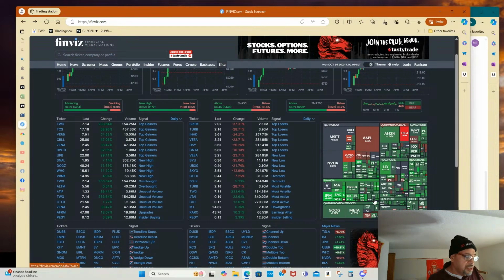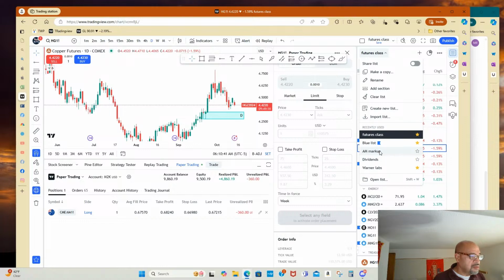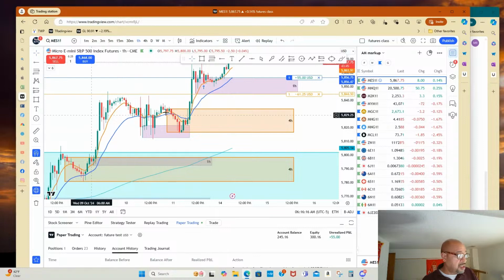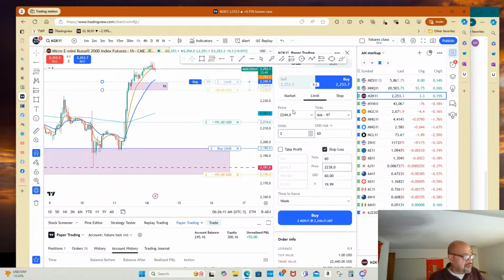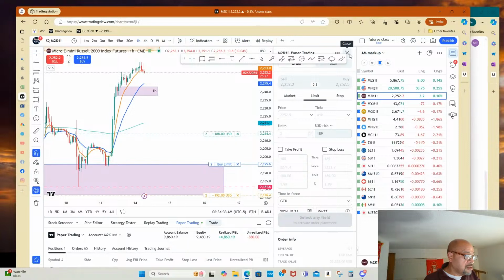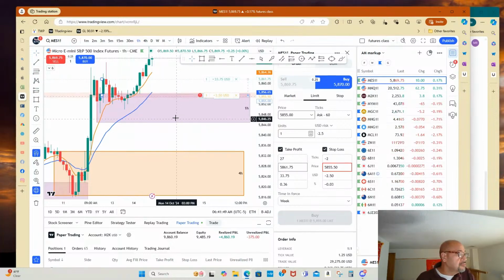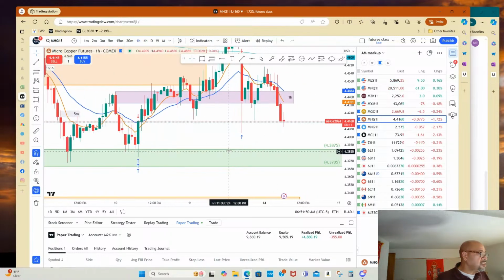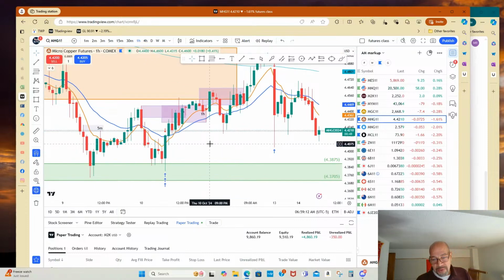New wek 10-14-24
"Good morning traders! 🌅 Today, I'm double-checking contract dates and open positions before placing trades ahead of class. I want to see how my strategy lines up with the prof's moves later. 📈 It’s a great way to sharpen my skills, compare notes, and refine my plan. If you're ready to step up your game and track your own performance, join me live as I mark up my charts and prep for the week. Let’s get ready to trade smart! 💪 TradingJourney TechnicalAnalysis LiveTrading SupplyAndDemand TradePlanning FuturesTrading"